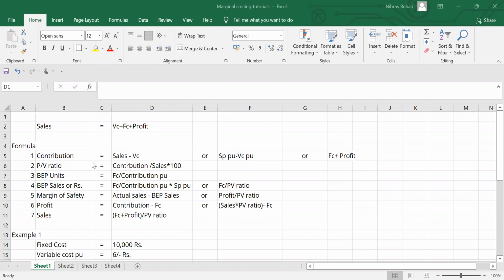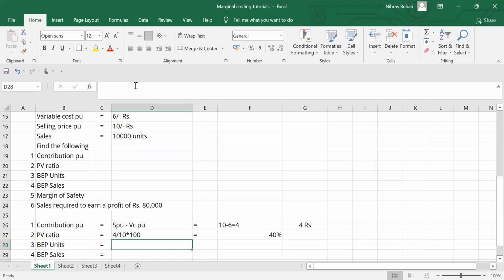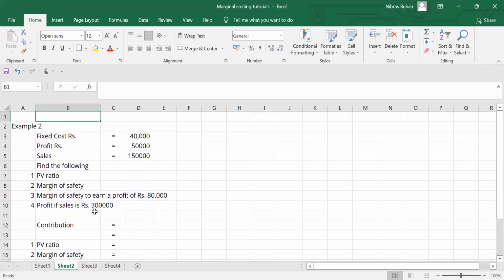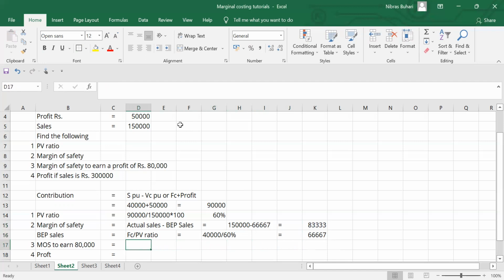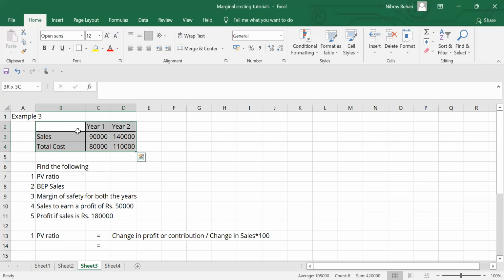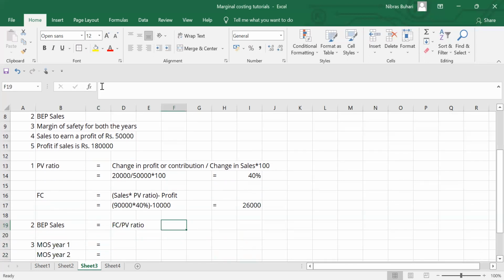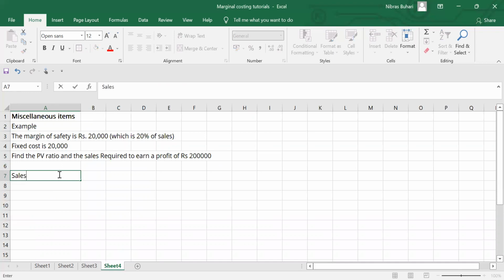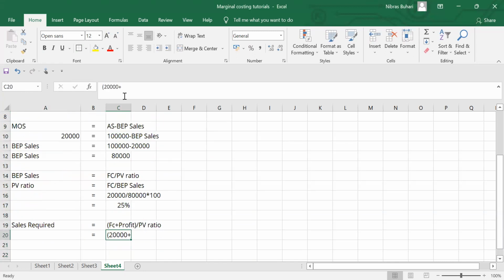Marginal Costing made easy- MBA - Masters in Business Administration - Management Accounting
Welcome to MBA Tutorials. In this channel there are series of videos on Accounting, Finance and Operations Research. In this Video I have explained the concept of Marginal Costing. The methodology, the strategy to understand marginal costing and the easiest way to apply the formula and find the required information. In this video I have thought how to calculate Contribution, Break Even Point (BEP), Profit, Margin of Safety, Expected Sales, and Expected Profit (Desired Profit).
The video is also useful for B.Com (Bachelor of Commerce), BBA (Bachelor in Business Administration) as this topic is covered in management accounting and cost accounting as well.